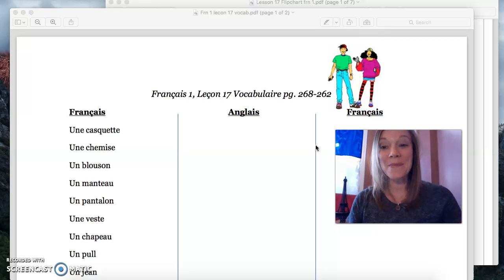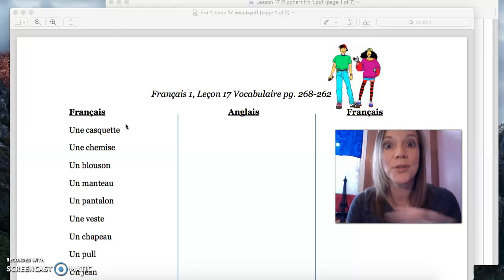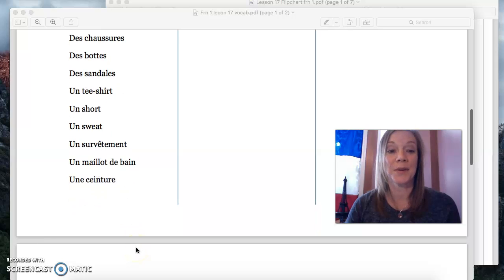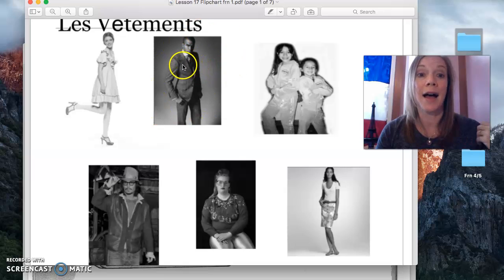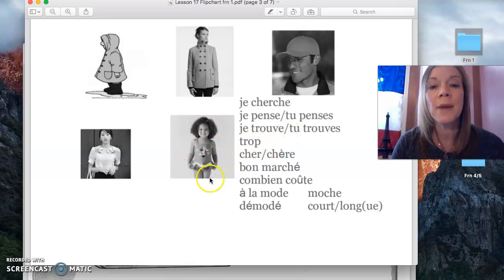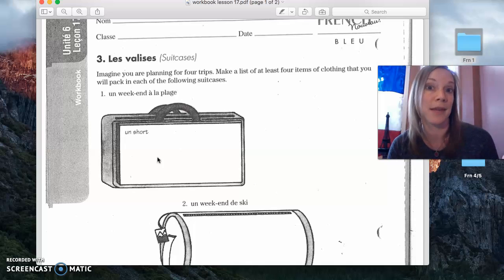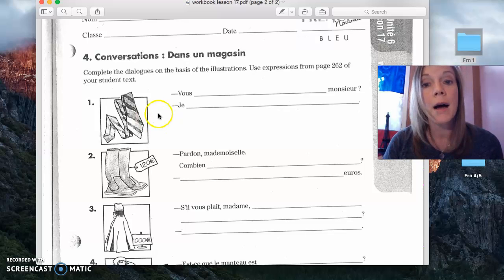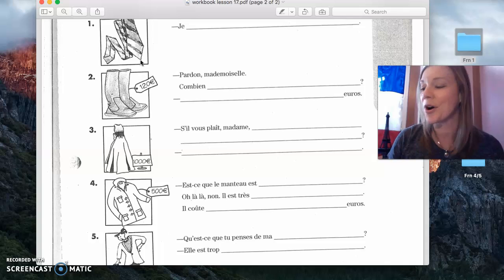French 1 Lesson 17